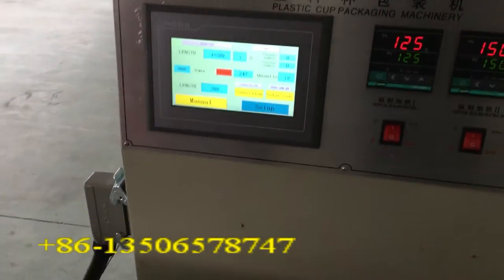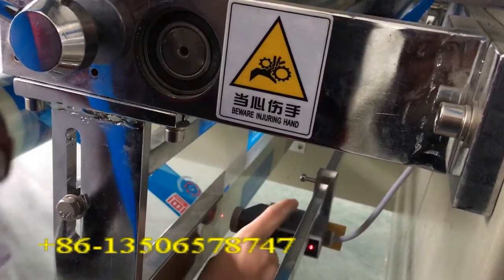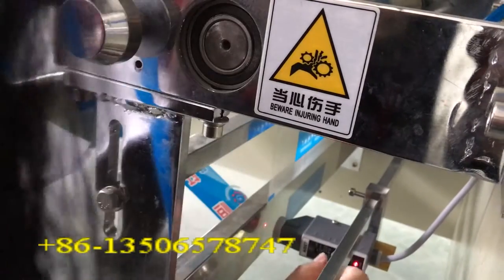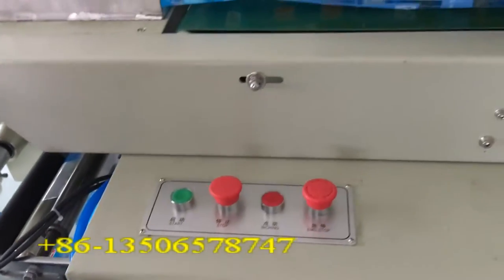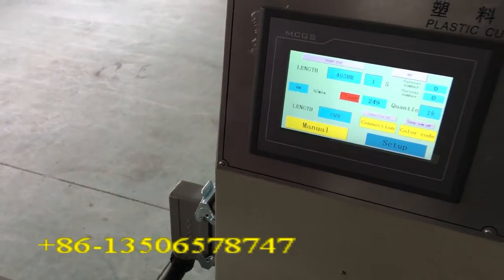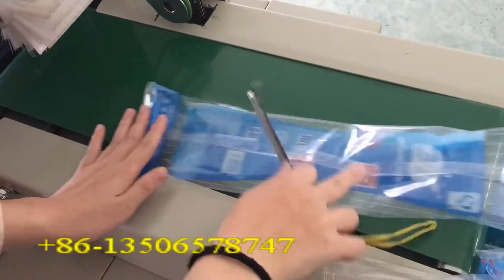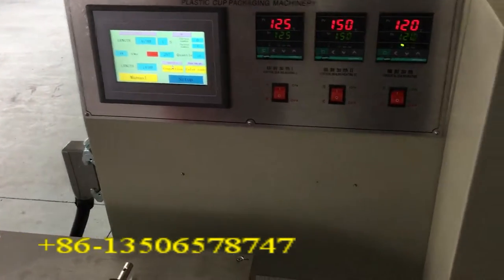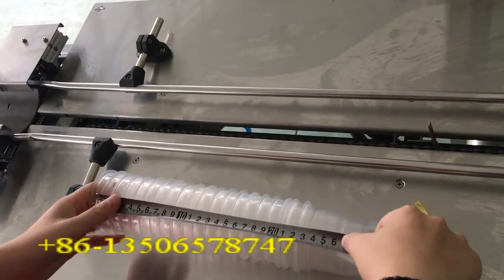Adjust the color code of packing machine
That video can help customer to adjust the color code on film then let machine are working on normal condition